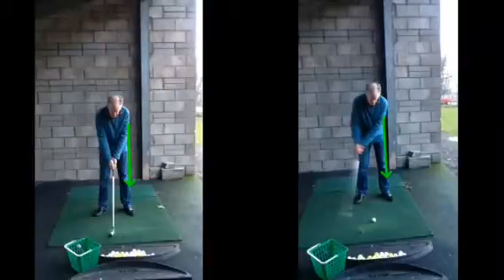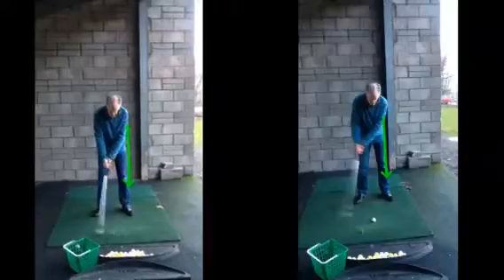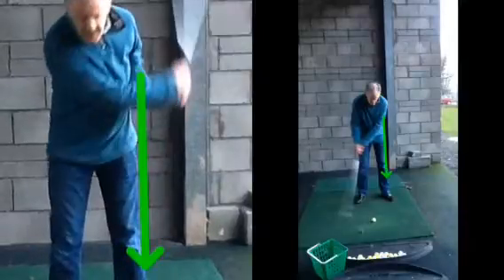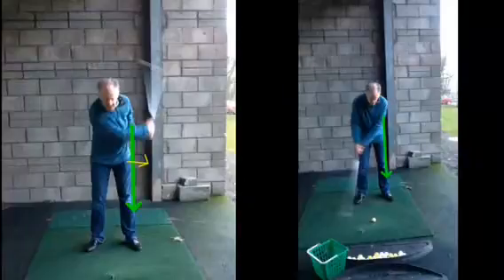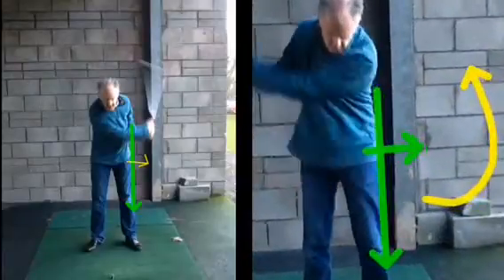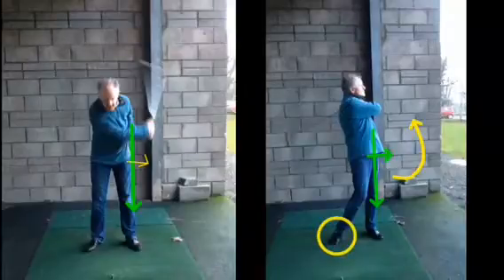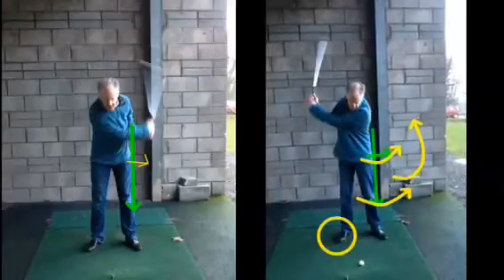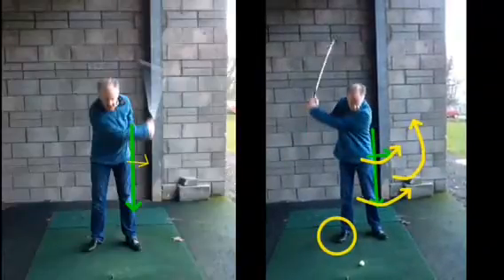Golf lesson at Cottrell Park